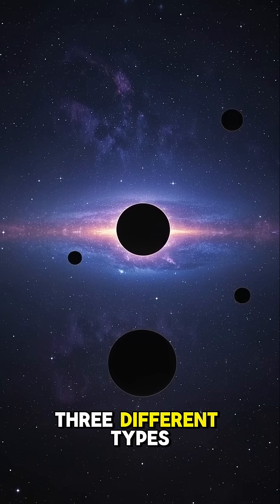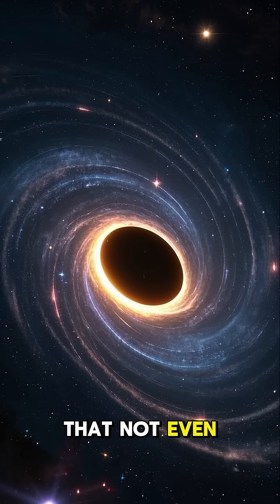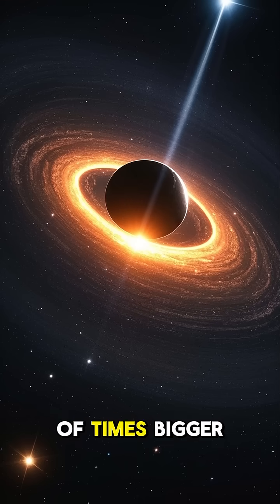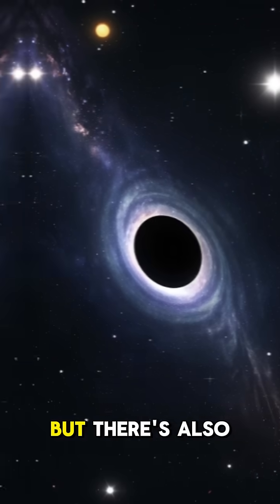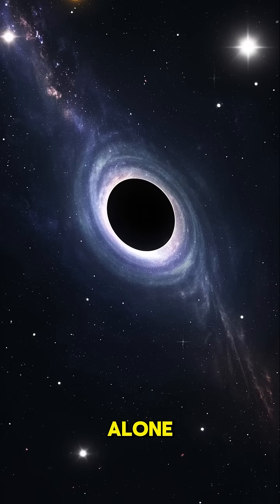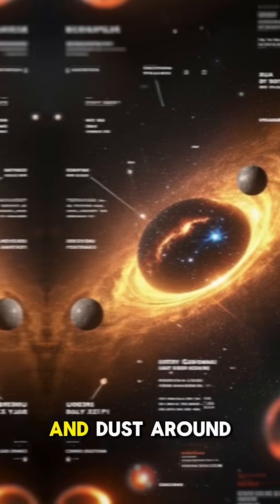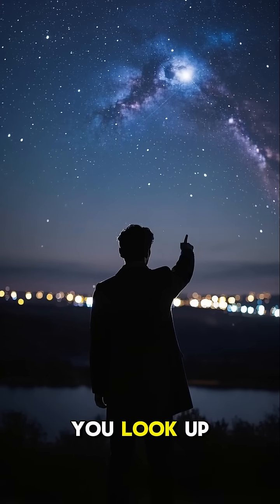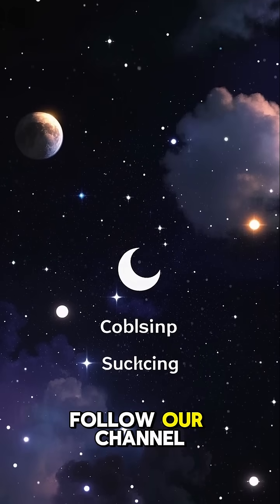Scientific facts about the different types of blac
It seems like your question was cut off, but I assume you’re asking about the different types of black holes. Here are scientific facts about the main types of black holes:

Stellar Black Holes:

Formation: These black holes form when massive stars, typically more than 20 times the mass of the Sun, collapse at the end of their life cycle after a supernova explosion.

Mass: Typically 3 to 10 solar masses.

Properties: Stellar black holes are the most common type. Their strong gravity pulls in nearby matter, forming an accretion disk and emitting high-energy X-rays.

Supermassive Black Holes:

Formation: Found at the centers of most galaxies, including the Milky Way. They are thought to form from the merging of smaller black holes or by gradual accumulation of gas and stars.

Mass: Millions to billions of solar masses.

Properties: Supermassive black holes are essential for the formation of galaxies and influence the movement of stars within galaxies. They can generate active galactic nuclei (AGN) and quasars.

Intermediate Black Holes:

Formation: These may form through the merging of smaller black holes or through star cluster collapse.

Mass: Between 100 to 1000 solar masses.

Properties: These black holes are more difficult to detect than stellar and supermassive black holes, but there’s increasing evidence for their existence.

Primordial Black Holes:

Formation: Hypothetical black holes that may have formed in the early universe from density fluctuations.

Mass: They could range from the mass of a small asteroid to several times the mass of the Sun.

Properties: These black holes would be much smaller than stellar black holes and could have evaporated over time through Hawking radiation. They might also be linked to dark matter.

Kerr Black Holes (Rotating Black Holes):

Formation: These are formed when a rotating massive star collapses.

Properties: Unlike non-rotating black holes (Schwarzschild black holes), Kerr black holes spin. This rotation causes a phenomenon known as frame-dragging, where spacetime is twisted around the black hole. This twisting affects the movement of objects and light near the black hole.

Reissner-Nordström Black Holes (Charged Black Holes):

Formation: These black holes have both mass and electric charge, affecting the geometry of their event horizon.

Properties: Although rare in nature, charged black holes are theoretically predicted. The electric charge influences how nearby charged objects behave in the black hole’s gravitational field.

Schwarzschild Black Holes (Non-Rotating, Uncharged):

Formation: These black holes form from the collapse of a non-rotating, uncharged star.

Properties: Schwarzschild black holes are the simplest form, with spherical symmetry. They only have mass and a singularity at their center, with an event horizon surrounding them.

Black Hole Mergers:

Formation: These occur when two black holes collide and merge into one. This creates a larger black hole, and gravitational waves are emitted during the process.

Properties: Mergers of black holes have been observed by the LIGO and Virgo gravitational wave detectors. This process is thought to contribute to the growth of intermediate and supermassive black holes.

These types of black holes each have different formation mechanisms, masses, and properties that influence their behavior in the cosmos.